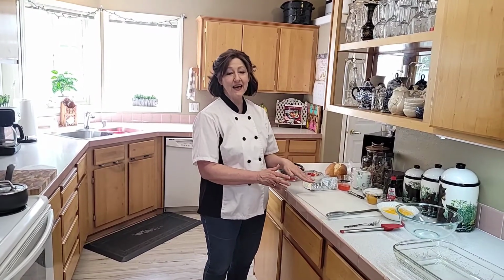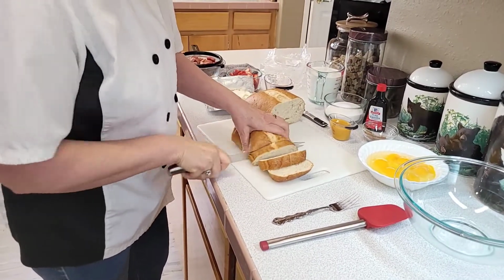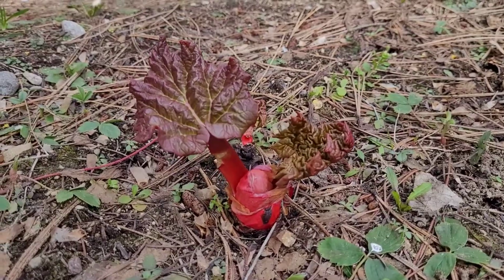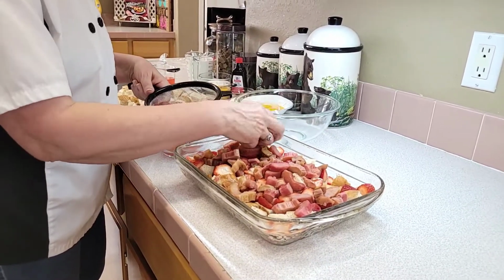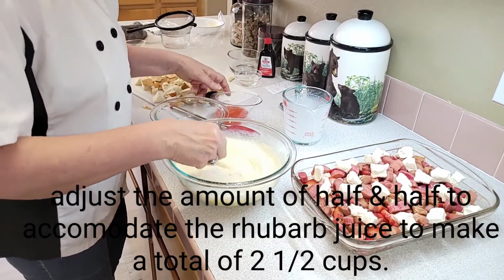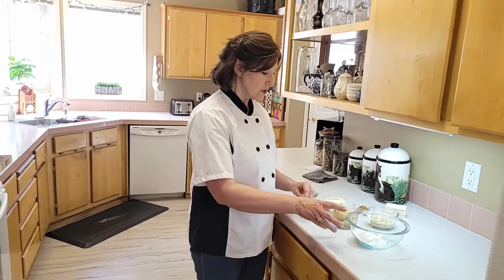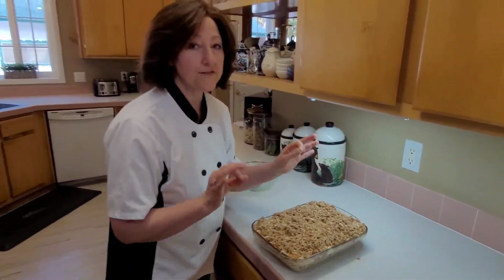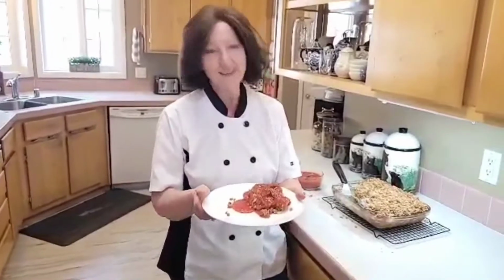Strawberry Rhubarb Stuffed French Toast Casserole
A delicious make the night before and bake in the morning dish!
Ingredients
1 loaf of Italian bread (French, or Challah works too) cubed
6 eggs
1 1/2 cups of half and half
1/2 cup of Rhubarb juice (from rhubarb draining)
3/4 cup sugar
1/4 cup orange juice
2 teaspoons vanilla
1 teaspoon cinnamon
1/4 teaspoon nutmeg
6-8 oz cream cheese, cubed
2 cups chopped rhubarb
1 cup strawberries, sliced
Crunchy topping recipe below
Directions
Place half the cubed bread in a prepared 9x13 pan.
sprinkle the strawberries and rhubarb over top, then the cream cheese.
In a medium size bowl, mix the eggs and add the half and half and rhubarb juice, sugar, orange juice, vanilla, cinnamon, and nutmeg. Pour half of the egg mixture, over the cubed bread in the pan. Then top with remaining bread cubes and pour the remainder of the egg mixture over top.
Cover with plastic and refrigerate over night.
Remove from refrigerator and sprinkle the crunchy topping over the top of the bread mixture before baking.
Bake at 350 f. for 45-55 minutes.
Serve with Strawberry Rhubarb sauce.

Crunchy topping
In a medium bowl mix together 1/2 c flour, 1 c oats, 1/2 c brown sugar, 1 teaspoon cinnamon, 1/2 teaspoon salt, 1 c soft butter.
Sprinkle over top of casserole before baking.

Strawberry Rhubarb Sauce
In a saucepan, add 1 c. Strawberries cut up, 1 c. rhubarb chopped, 1/2 c. sugar,  1 teaspoon cinnamon,  1 c. water. 1 Tablespoon butter.  Bring to a boil.  Remove from heat and use a blender stick to blend and make the mixture smooth.
In a separate container Mix 2 Tablespoons cornstarch with 2 Tablespoons cold water.  Slowly mix into the rhubarb sauce and return to heat. Cook until thickened. Serve with casserole.